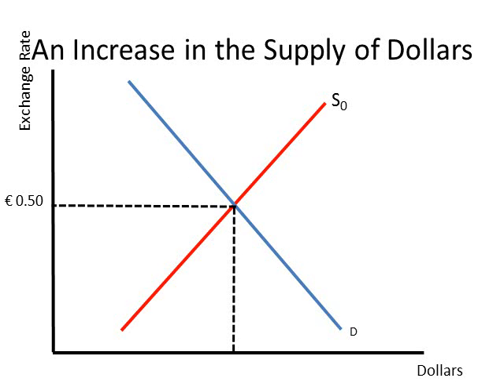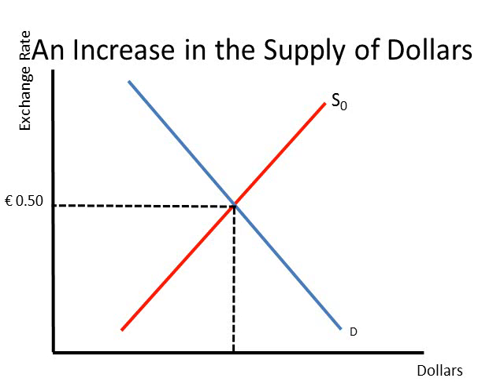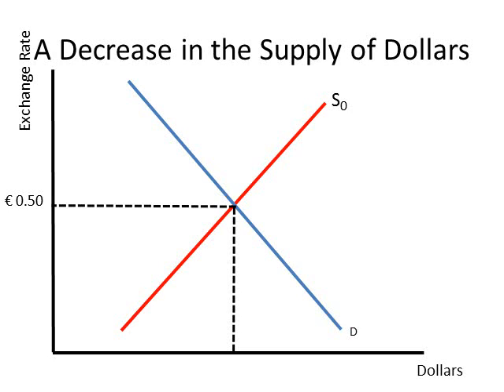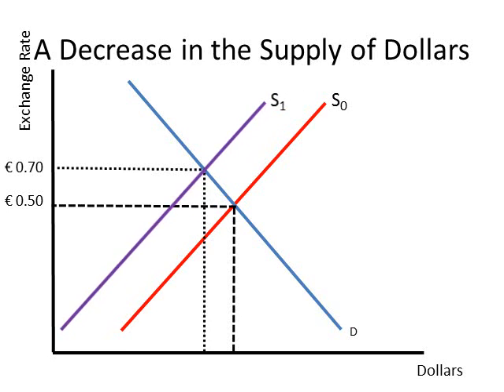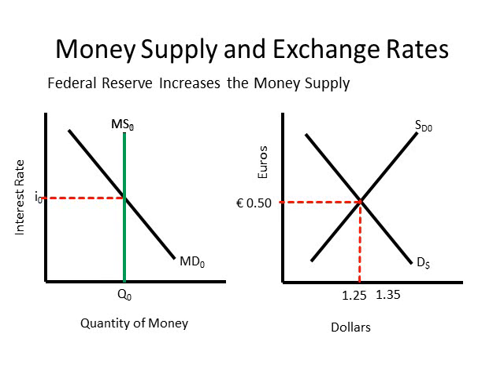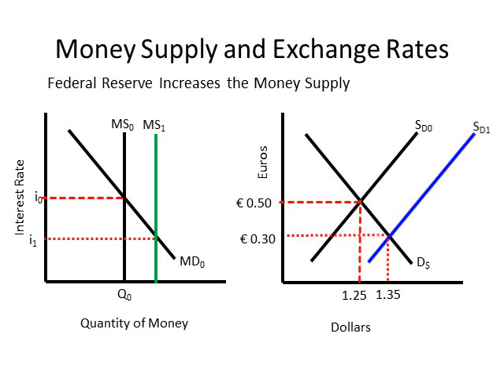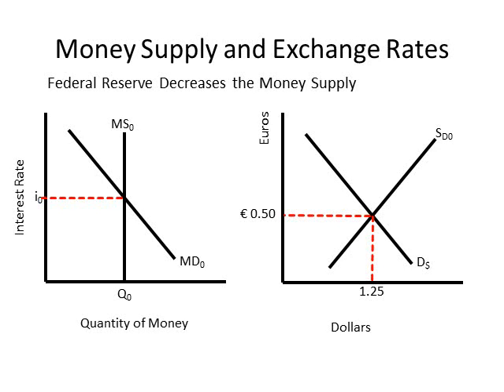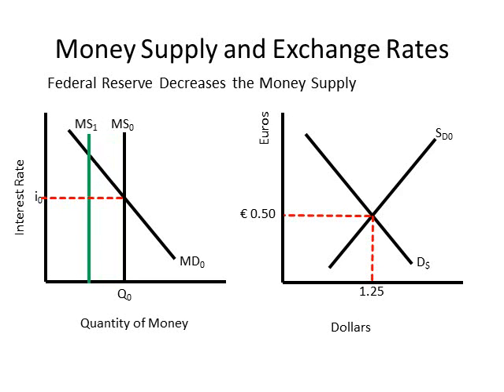Impact of Changes in the Supply of Dollars